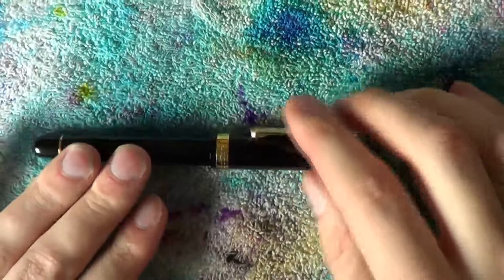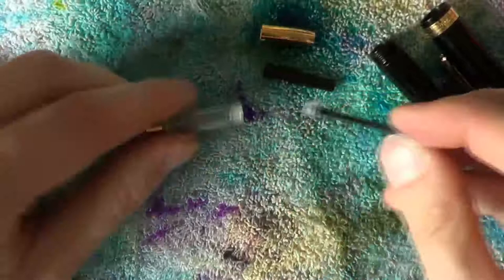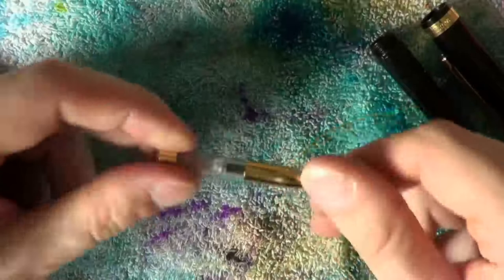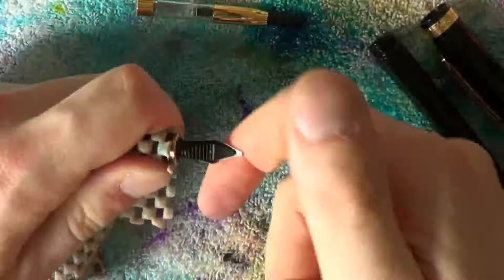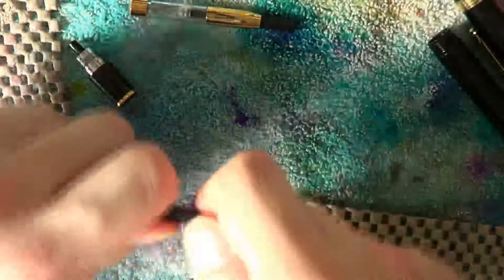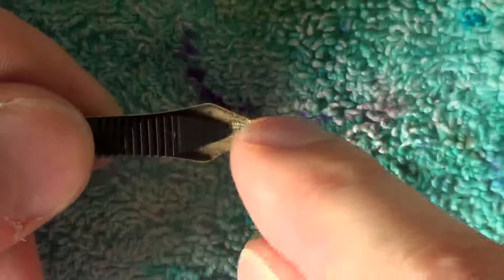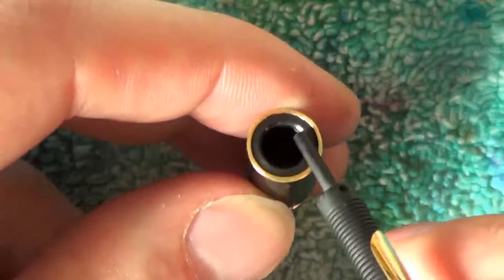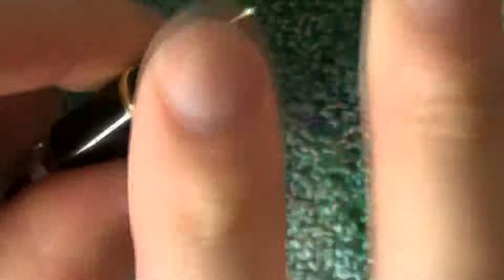Disassembly Line Platinum 3776 Music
Time to disassemble the Platinum 3776 with music nib.